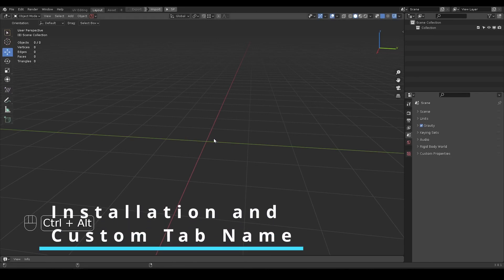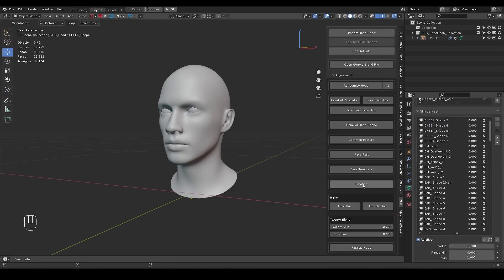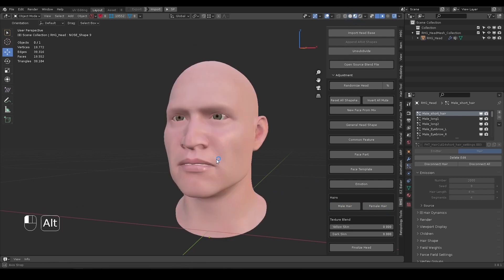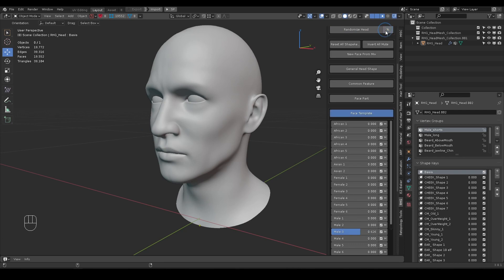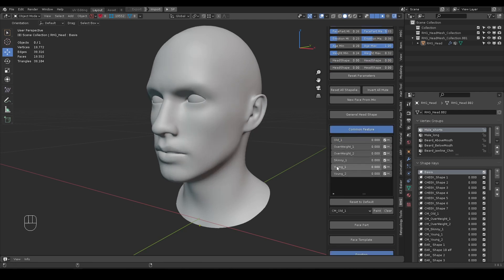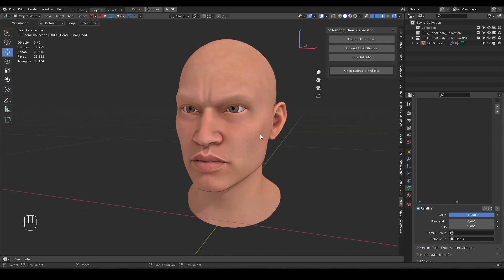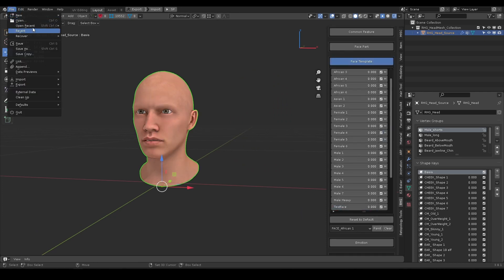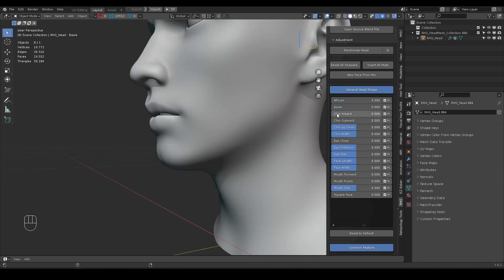Blender Addon Random Head Generator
0:00 install and tab name
0:43 how it works
2:00 user defined randomization
3:18 weight paint mask
3:55 append ARKit blendshapes
4:27 add shape to source file
4:51 un-subdivide
5:30 all shapekeys